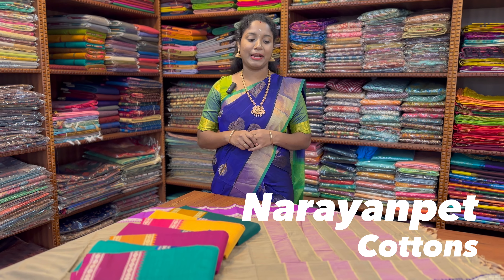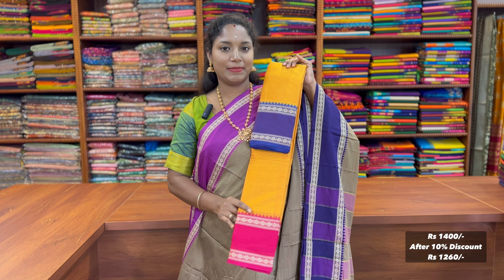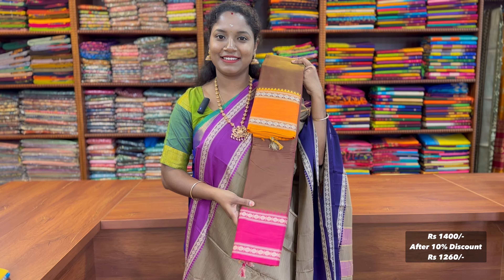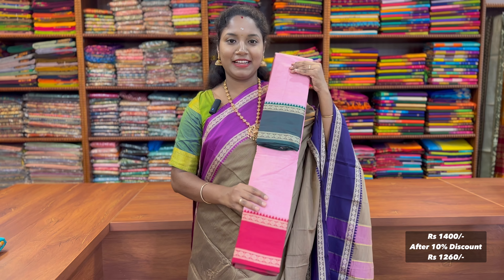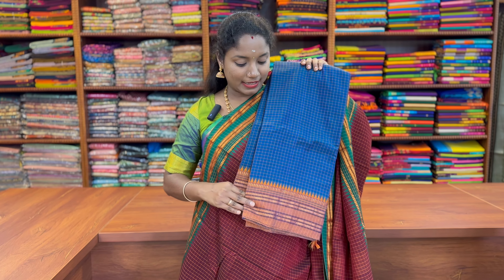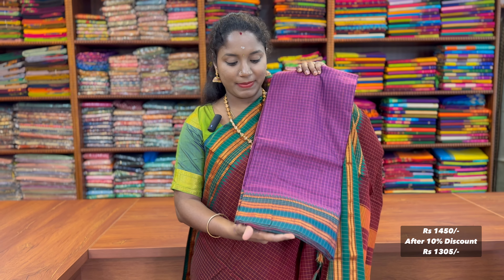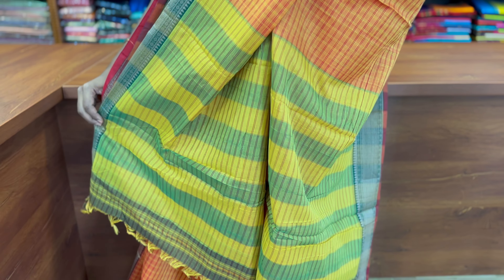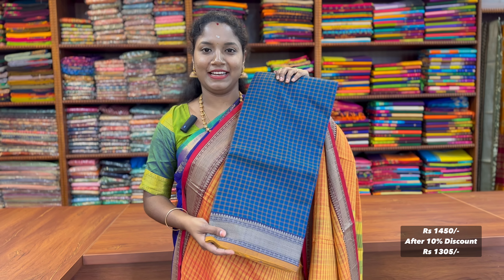Hot New Arrivals Of Narayanpet Cotton sarees | Navarathri Special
Our Stores Are Located @ Both T.Nagar & Mogappair West
T.Nagar Address :
Old No - 3,New No - 7,
Sivagnanam Street,
T.Nagar,
Chennai - 600017.

Mogappair Address :
No PP III B,
Lime Street,
VGN Monte Carlo,
Nolambur ,
Mogappair West,
Chennai-600095